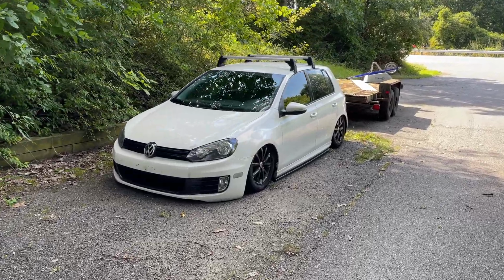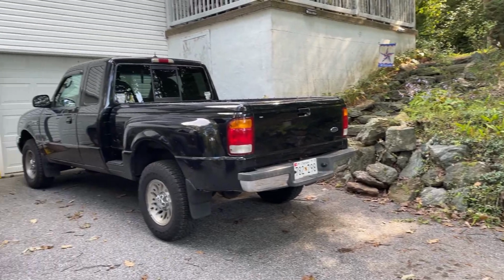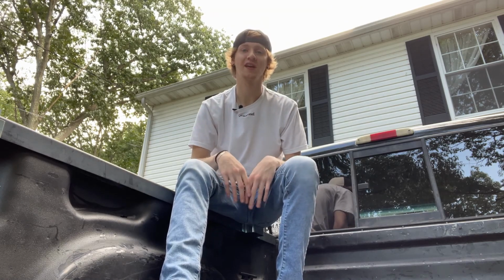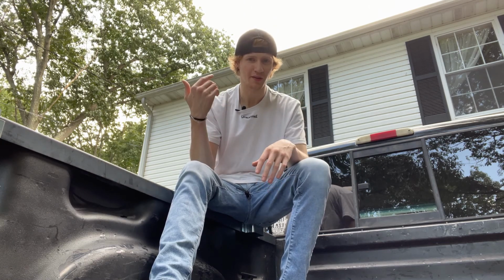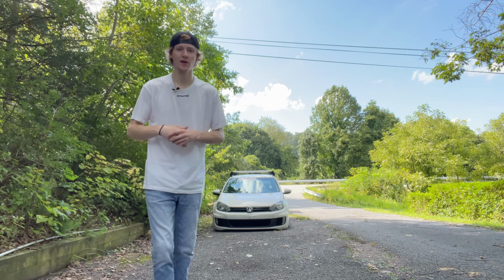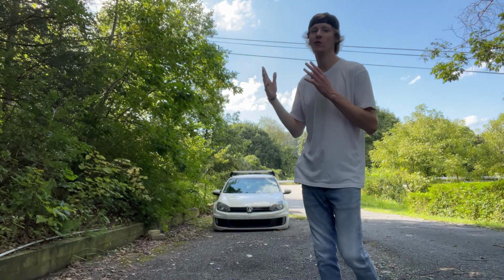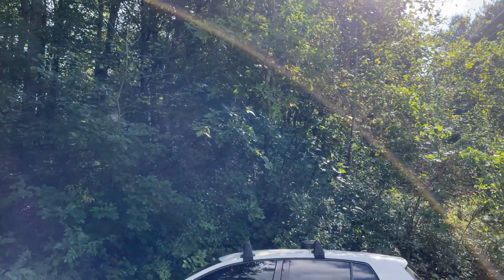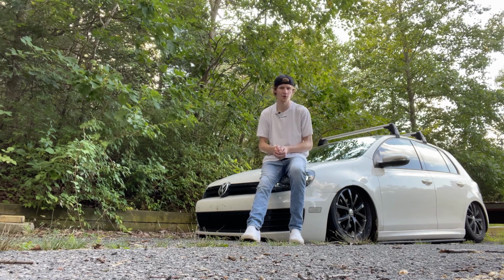How I Traded My $400 Wheels To A Truck!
Hopefully you guys enjoyed the story of myself trading my $400 wheels to a truck! Did you guys expect me to actually sell my wheels and get this or were you surprised!?